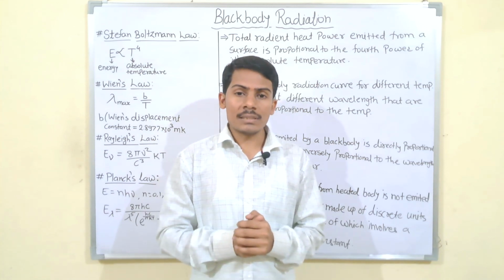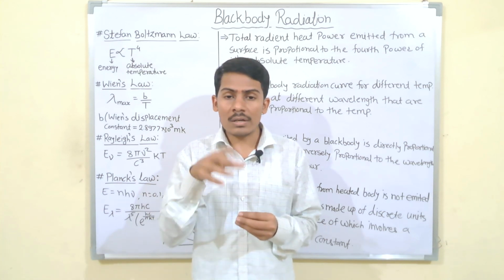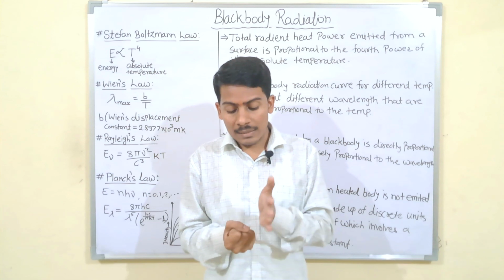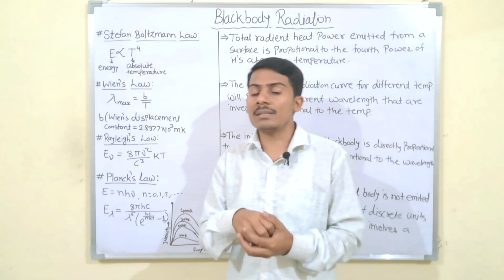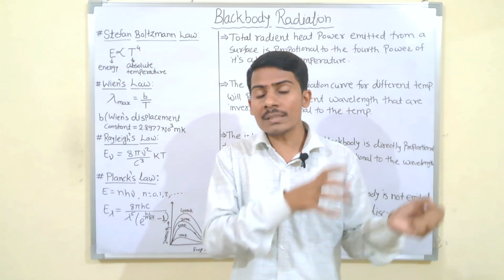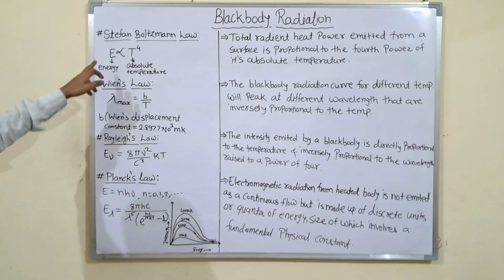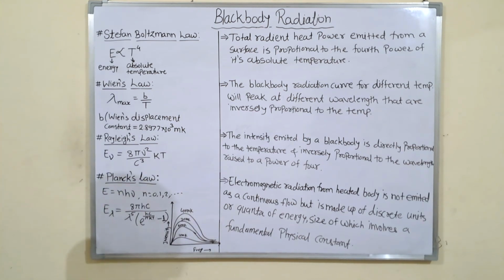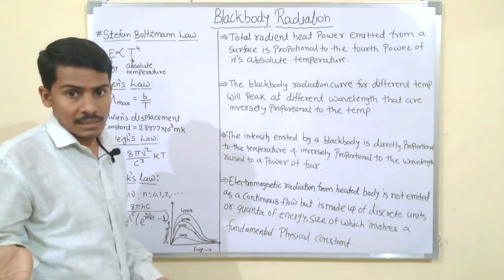Quantum Mechanics: Black Body Radiation-NET/SET/GATE/JEST